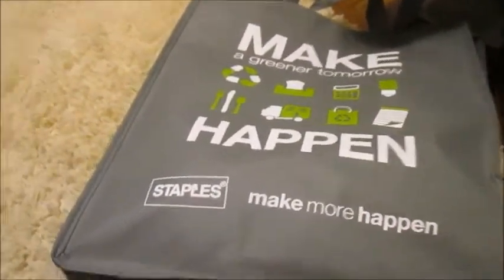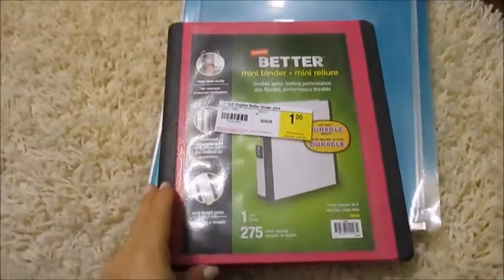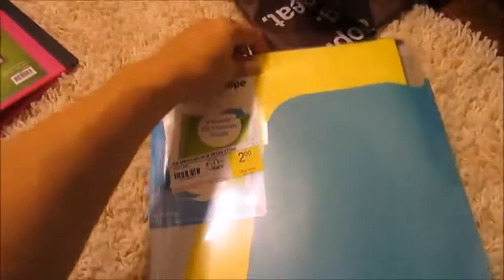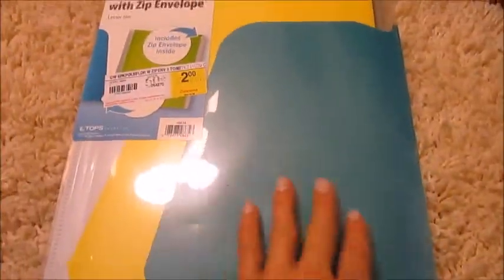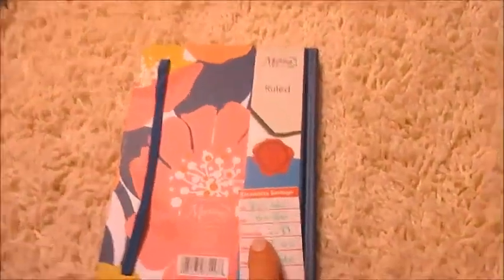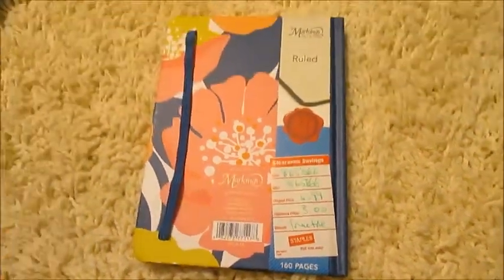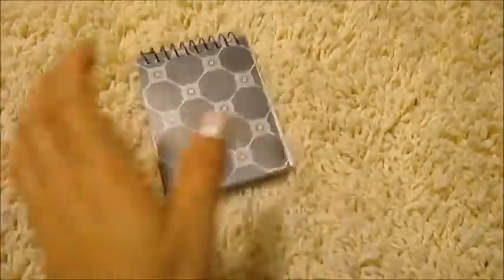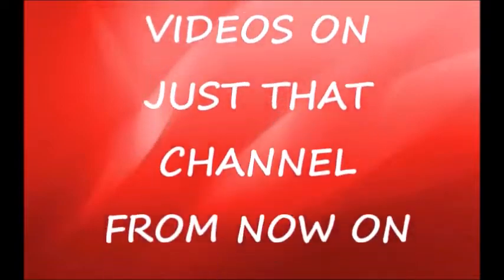Small Staples Haul/ Sale Items